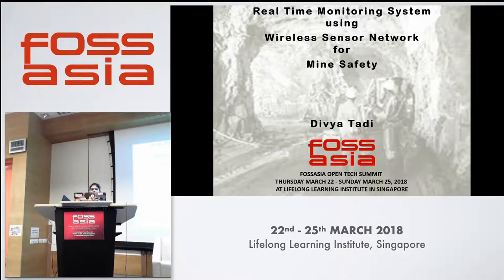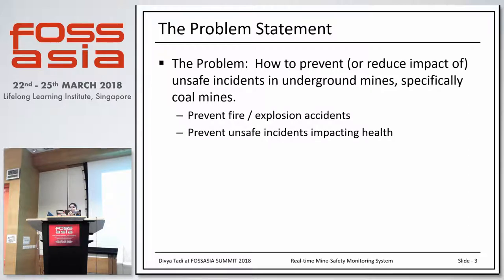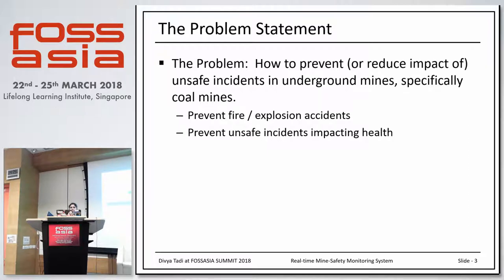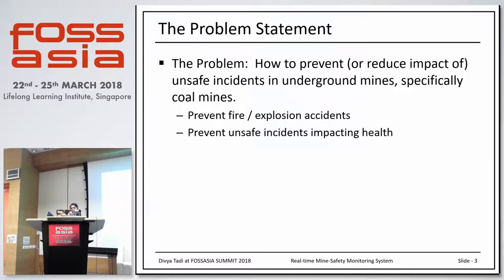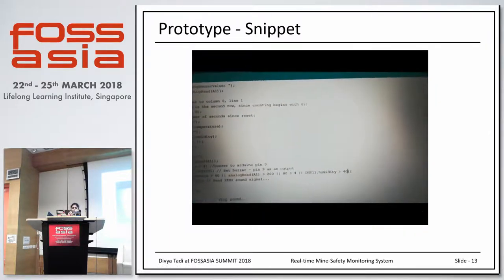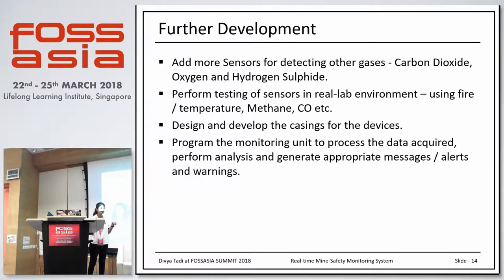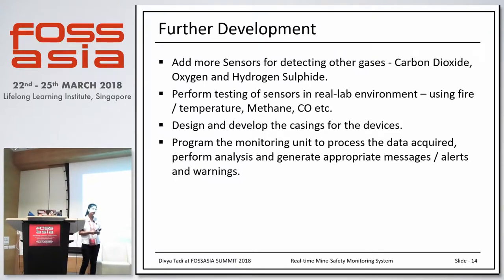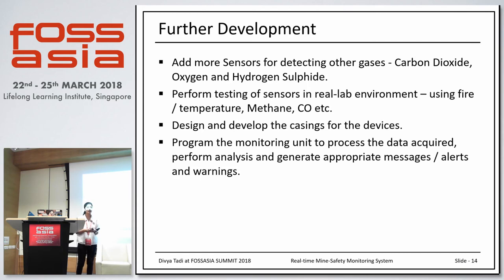Real Time Monitoring System using Wireless Sensor Network for Mine Safety. - FOSSASIA 2018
Speaker: Divya Tadi

ABSTRACT:

The safety of miners is a major problem today.Due to several critical issues like working environment and also the after effect of it is making the  miner's health and life is vulnerable.Mining activities release harmful and toxic gases in turn exposing the associated workers into the danger of survival.Miner’s health is in jeopardy mainly due to the toxic gases which are very often released in underground mines.The human senses cannot sense these gases easily.

A real time monitoring system using wireless sensor network and multiple sensors would be developed to sense, monitor and give early warning to the miner's to avoid fatalities.

(Type: Talk | Track: Science and Tech | Room: Event Hall 2-2)